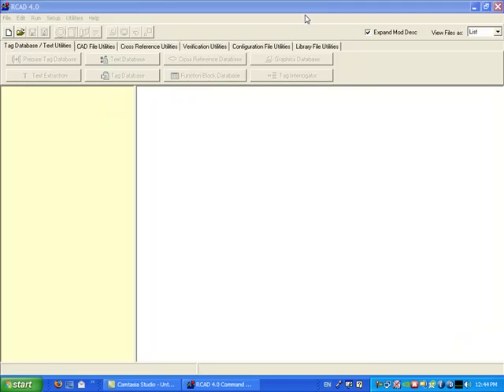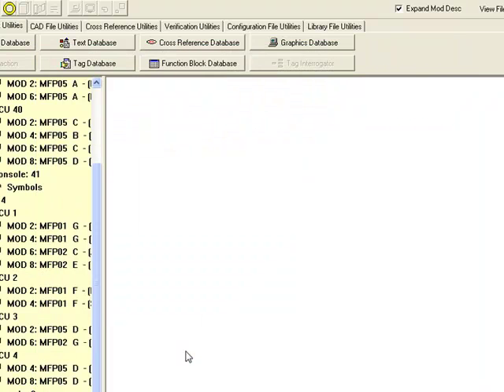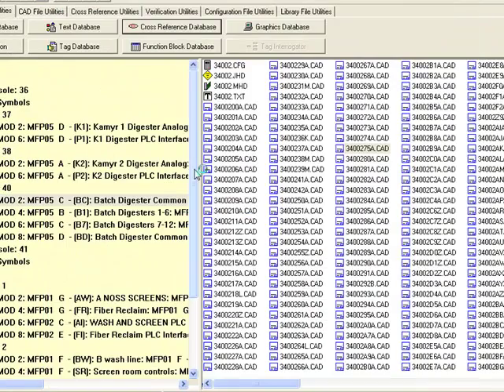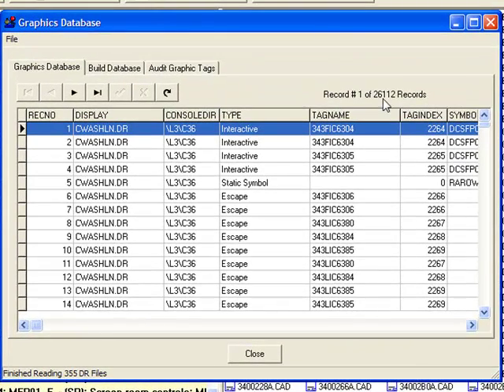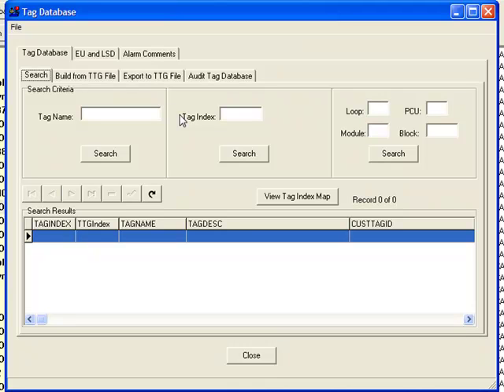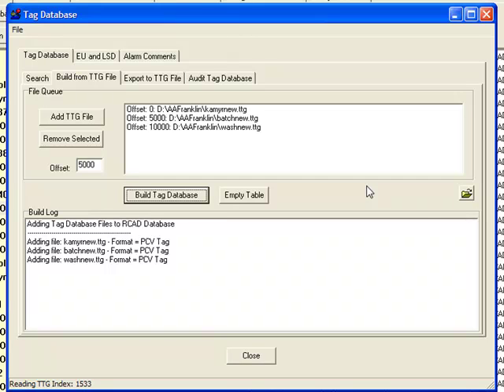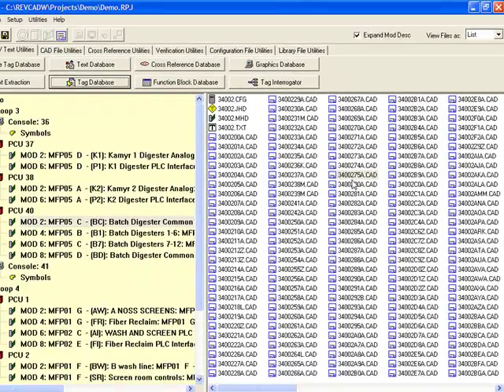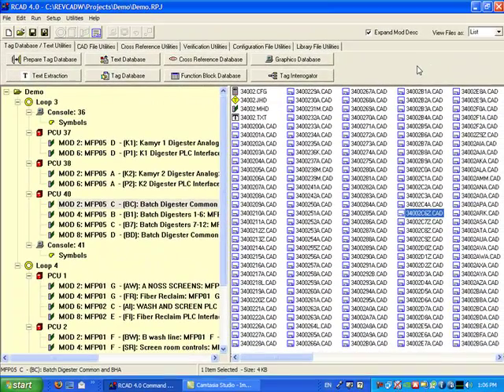Demo 1 - Importing from Wintools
RCAD 4.0, offers the ability of multiple users to access their systems via our secure TCP/IP Client / Server technology.  Users may simultaneously share a single Computer Interface Unit (CIU) without the use of ABB SEMAPI® and to permit multiple client workstations to document and maintain their system.  Because of this technology, users may utilize the Internet as a means of maintaining distant plant sites from engineering centers.